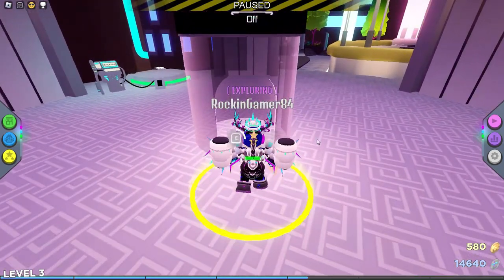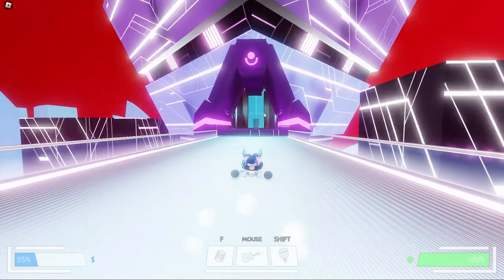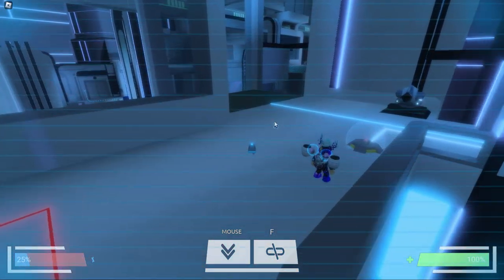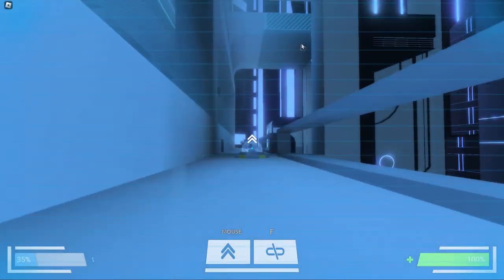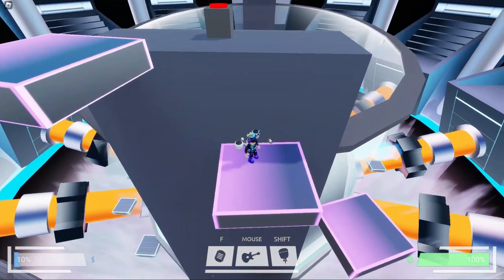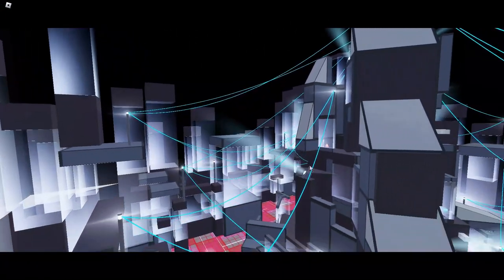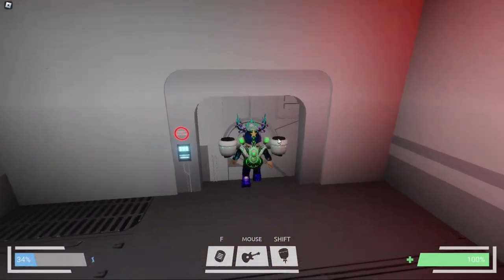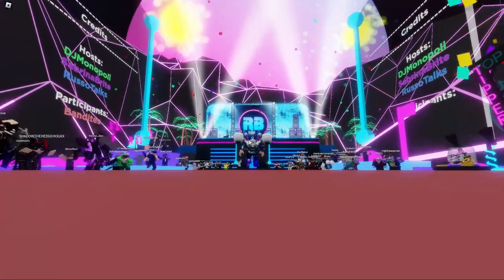How To Get CROWN OF COURAGE In RB Battles (Full Tutorial)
Hey Rockin' Dudes! In this video, I show you how to get the crown of courage in RB Battles. This is very hard to get, so if you are up to the challenge, make sure you stick around until the end to get this limited item!